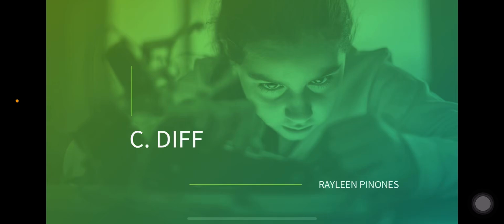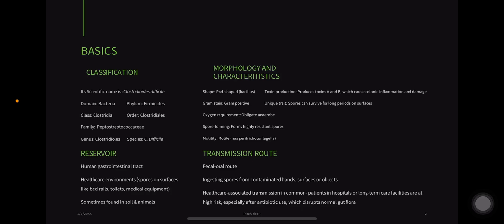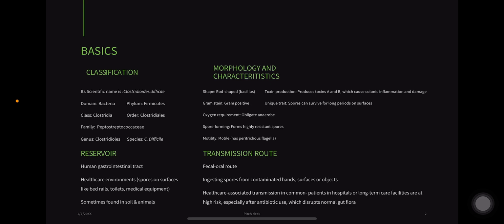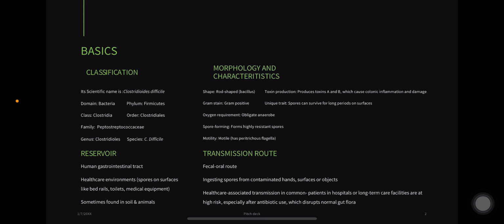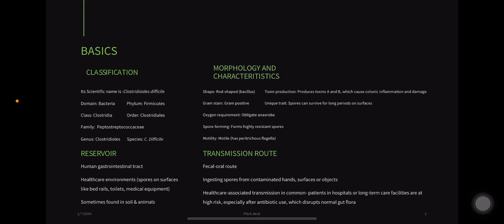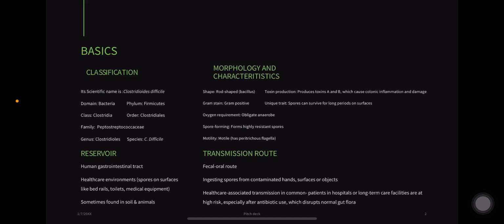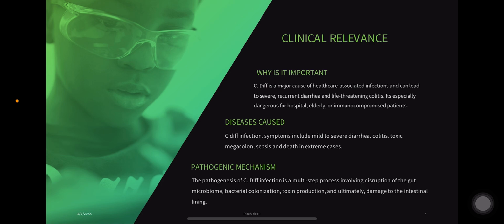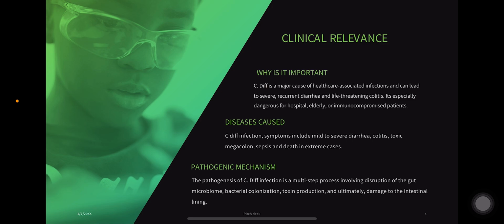August 24, 2025